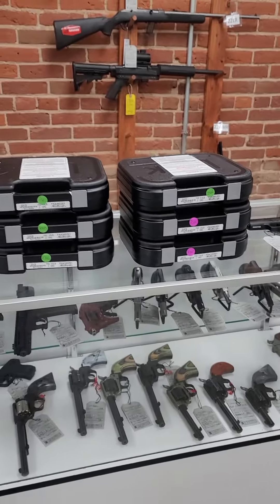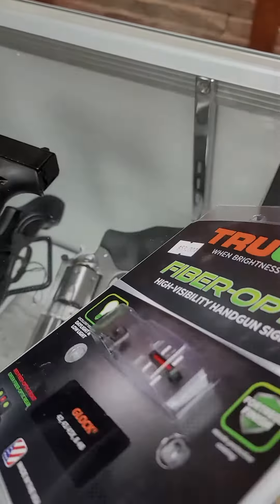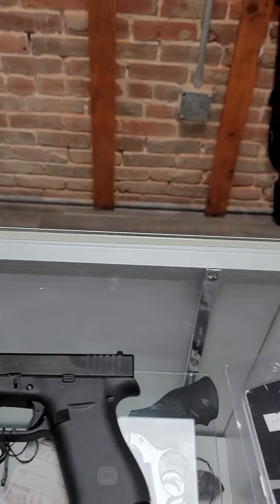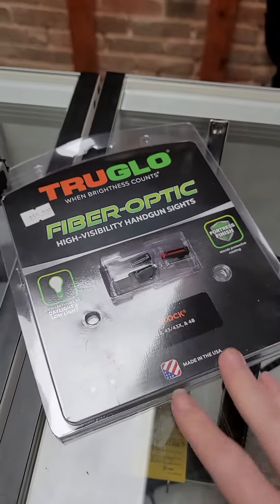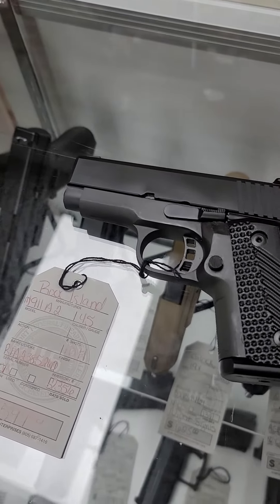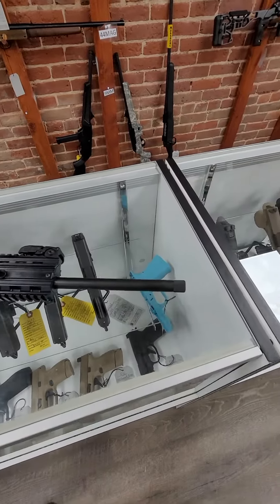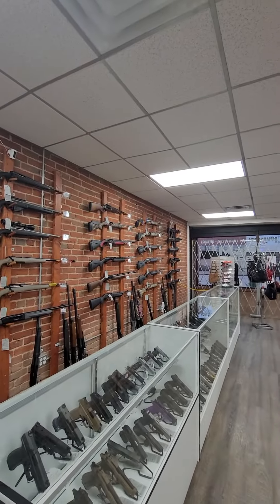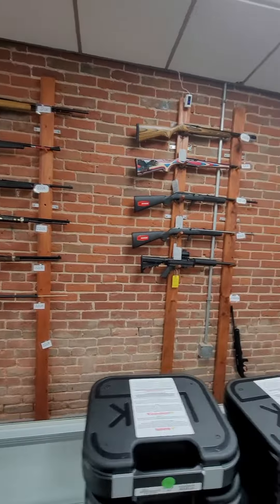10-21-21 43X IN THE HOUSE!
New inventory